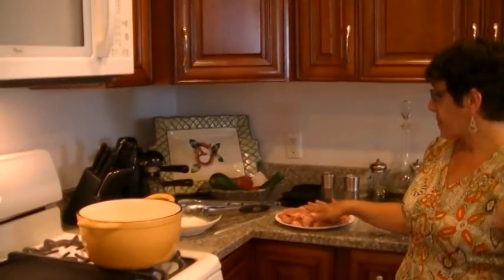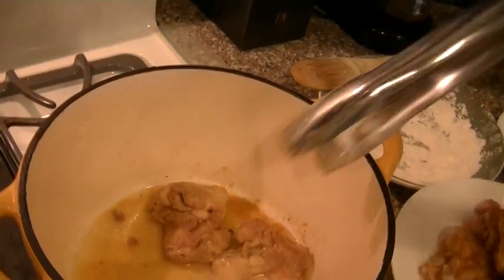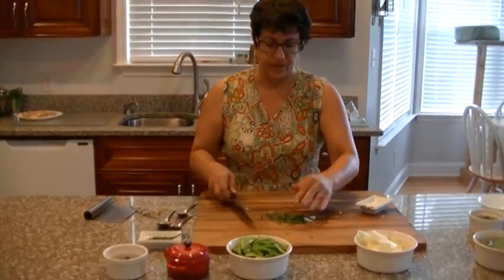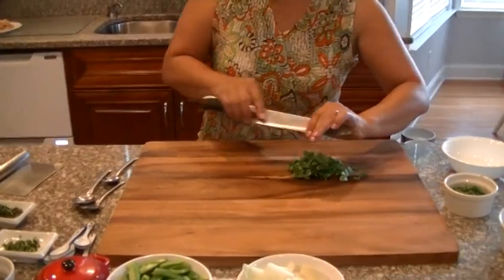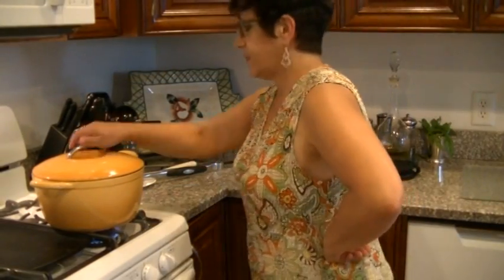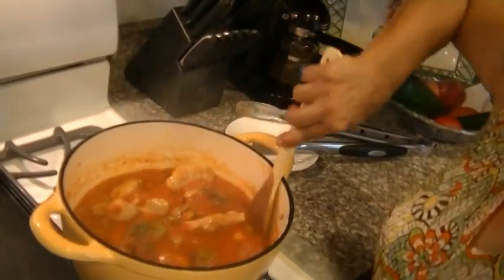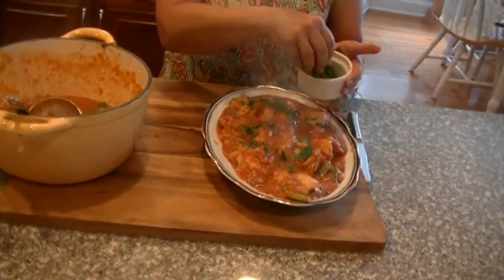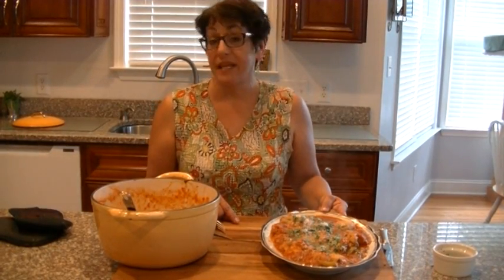Chicken Caciatore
This is an instructional video to my chicken cacciatore.